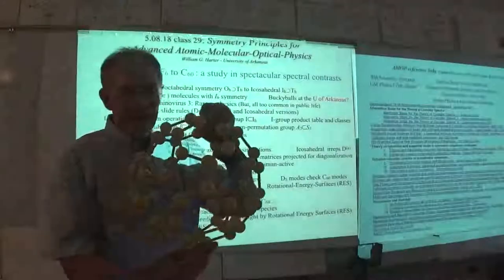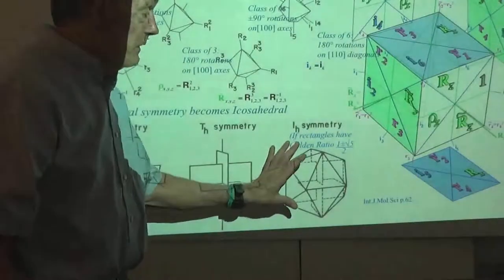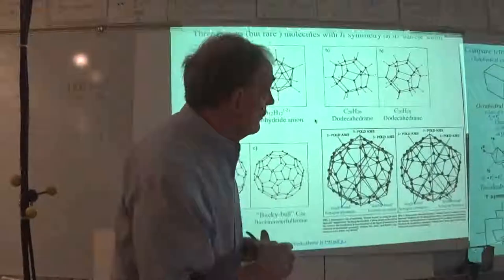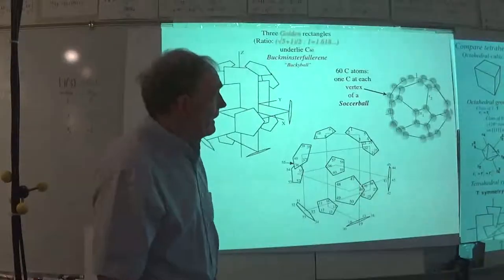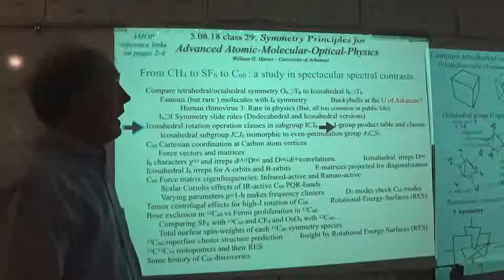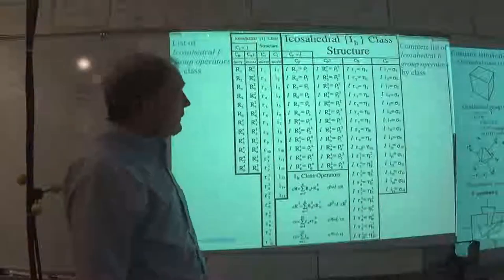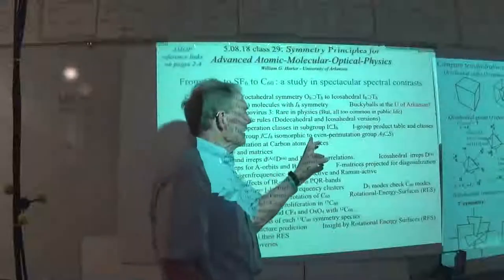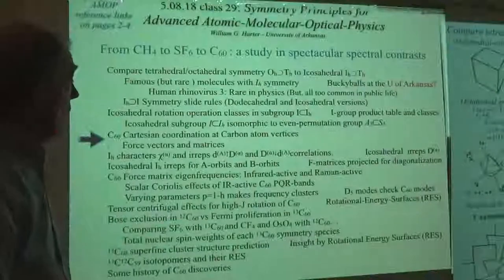Symmetry Principles for Atomic, Molecular, Optical Physics (2018 Spring) - Lecture #29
2018 Spring Physics Lectures from the University of Arkansas - Fayetteville, AR. These videos are a component of the Special Topics graduate course PHYS 588V - "Symmetry Principles for Advanced AMOP" taught using a suit of dedicated online material that includes two texts: "Quantum Theory for the Computer Age" and 'Principles of Symmetry, Dynamics, and Spectroscopy', all developed by Prof. William G. Harter. The class provides a geometric approach to many of the topics that come under the AMOP umbrella. Symmetry also will be exploited to help clarify the calculus and physics of wide range of possible molecular motions from that of their electronic, vibrational, rotational motion, and on through to the often neglected molecular spin phenomena.  Often the same symmetry principles and techniques lend themselves to better understand both classical and quantum phenomena.